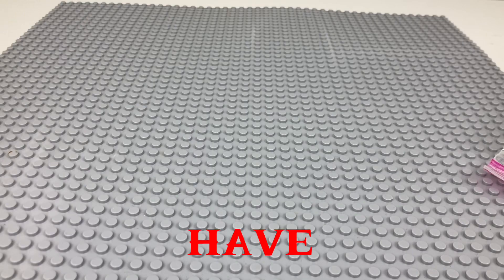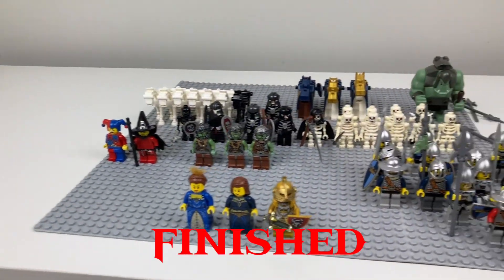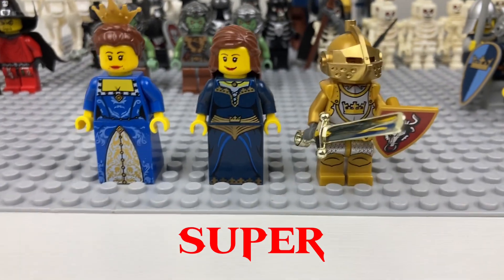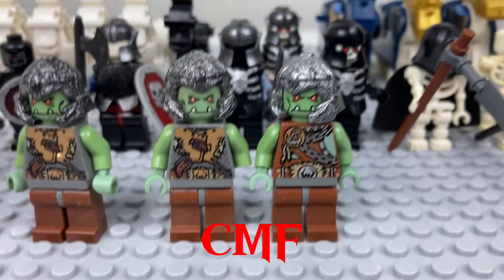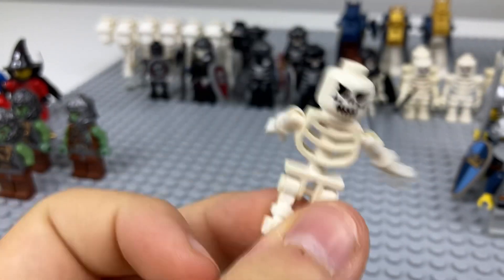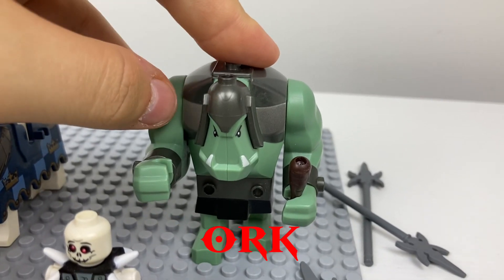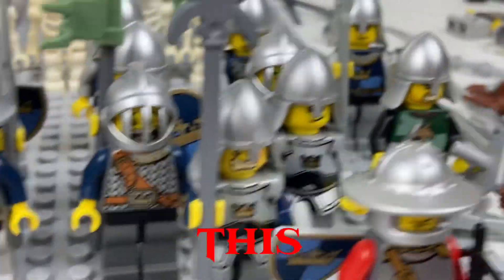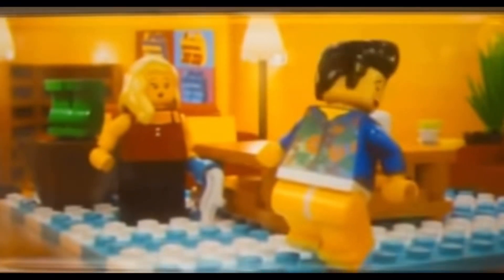GIANT 100+ CASTLE MINIFIGURE HAUL! 😱🤯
Today we are unboxing the largest LEGO castle haul of my entire collection!